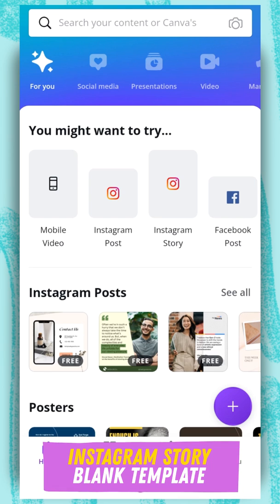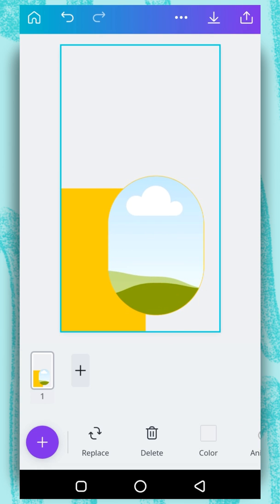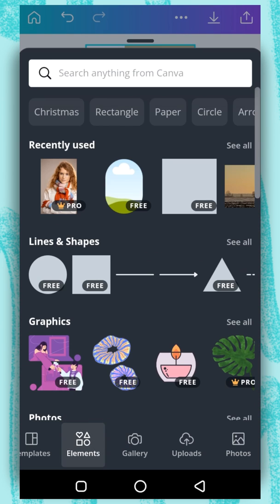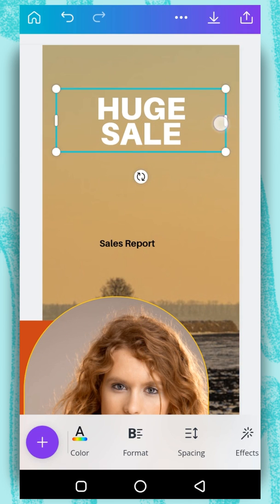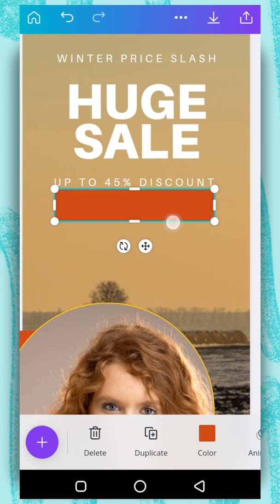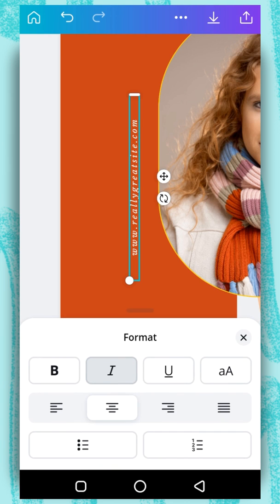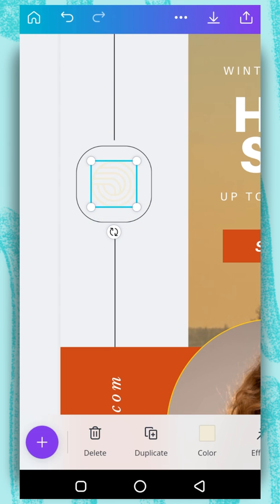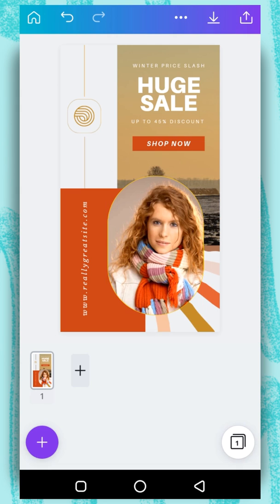How to create engaging instagram stories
In this video Onuoha will show you how to use the mobile version of Canva to design an Instagram Story.

Onuoha is one of our Canva Certified Creatives (CCC) from Nigeria. he's a brand designer and loves to teach about Canva, graphic design, and branding.